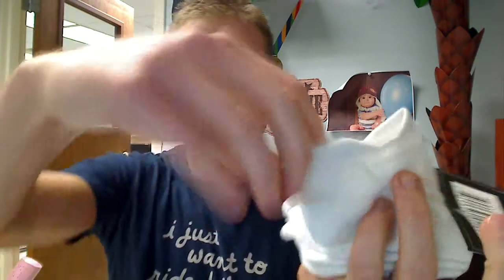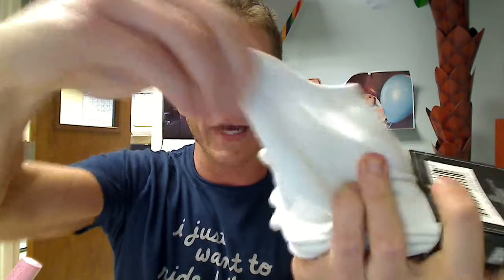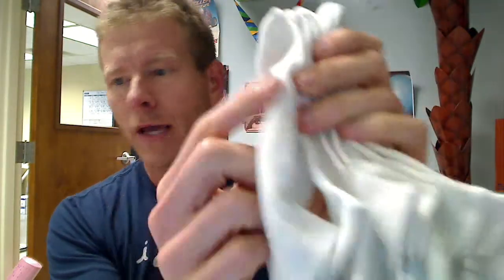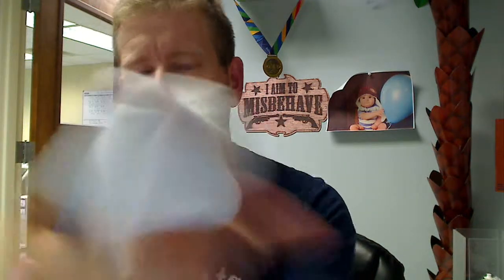High Performance Socks